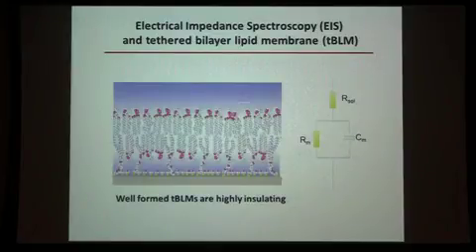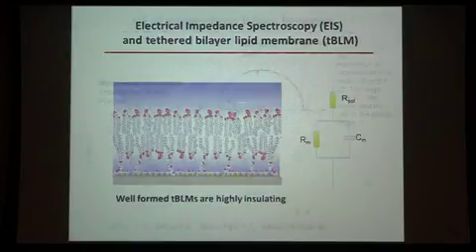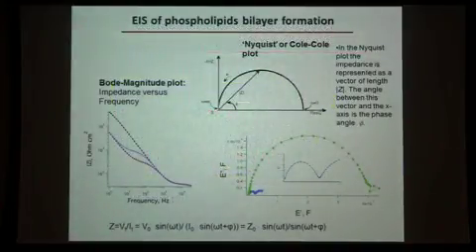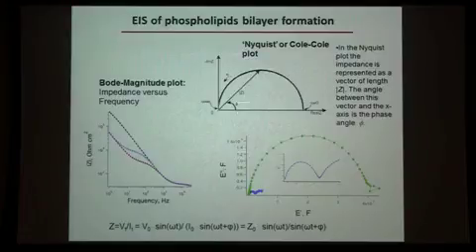Precision Measurement and Engineering of Reconstituted Membrane Proteins clip12